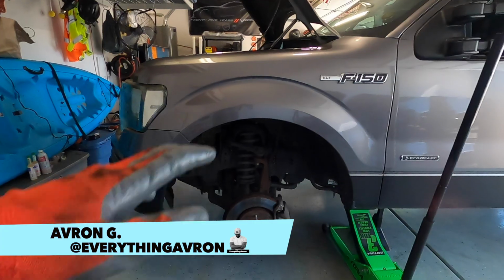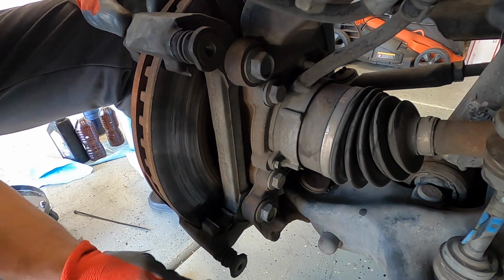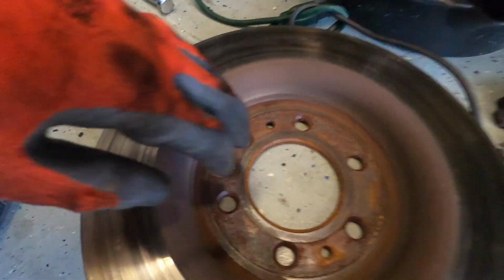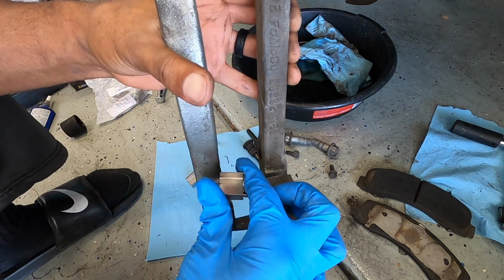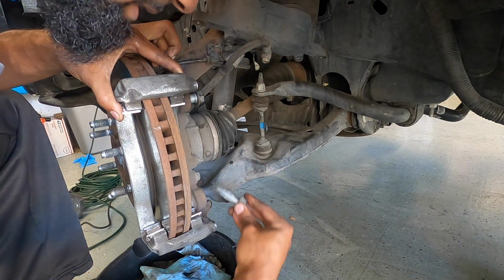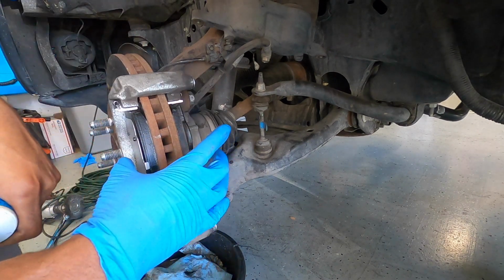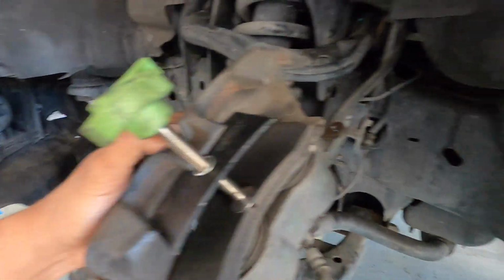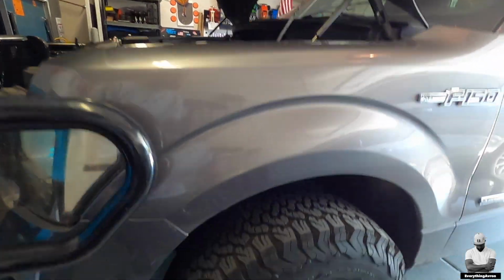HOW TO REPLACE FRONT BRAKE PADS ON 09-14 FORD F150| Maintain Stopping Power for all that Horsepower!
DIY for replacing those Front Brake Pads on a 2009 to 2014 Ford F150. Being able to stop quick and efficiently is way more important than getting going quick and efficiently.
Brakes are often overlooked or forgotten until the squeaking alerts you. Be proactive rather than reactive with this important task.

TURN ON THAT BELL notification so you don't miss any upcoming How To Videos & Upgrades to my F150 EcoBeast

Always open to ideas and feedback on what Mods you want to see next